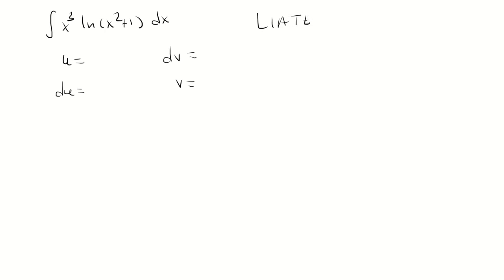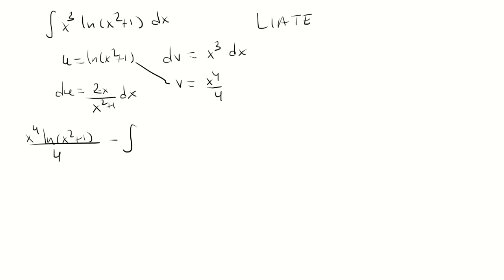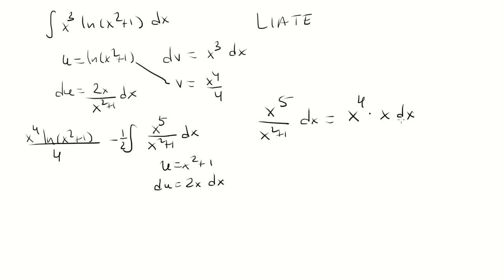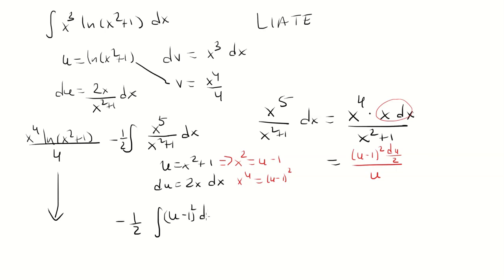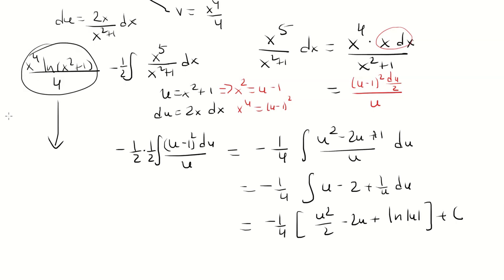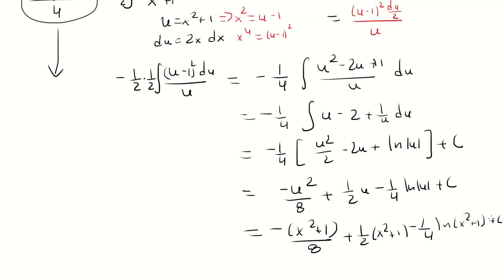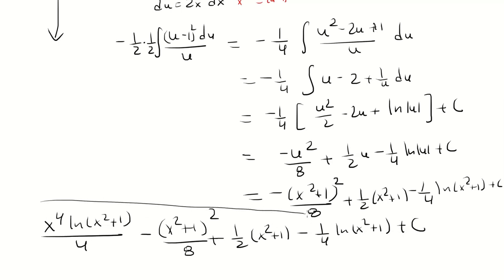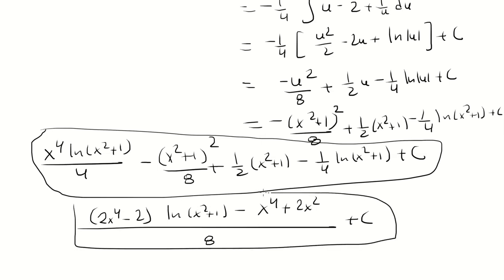Integral of x^3 ln(x^2+1)